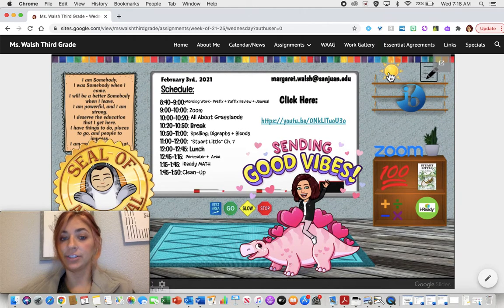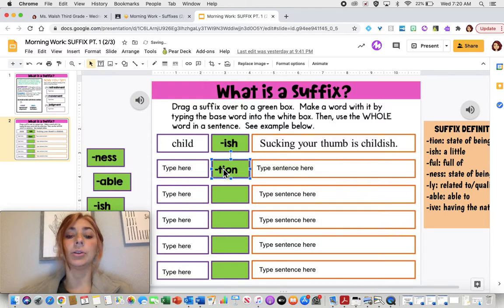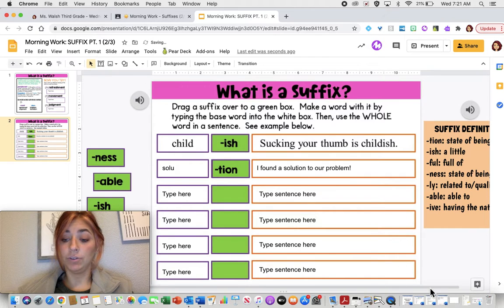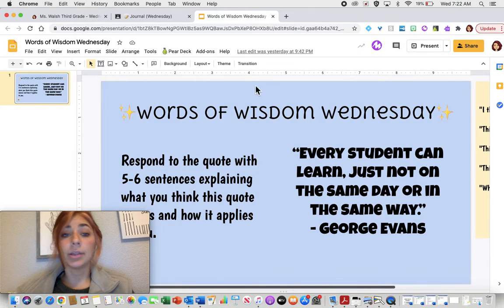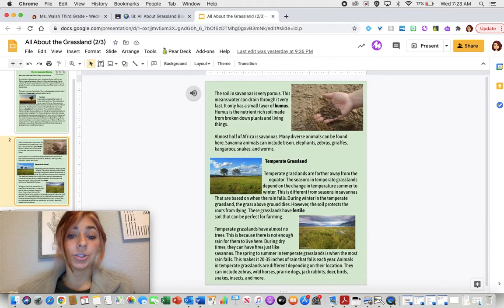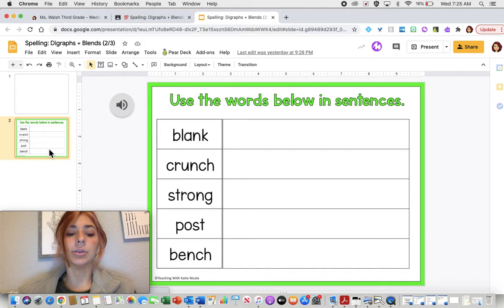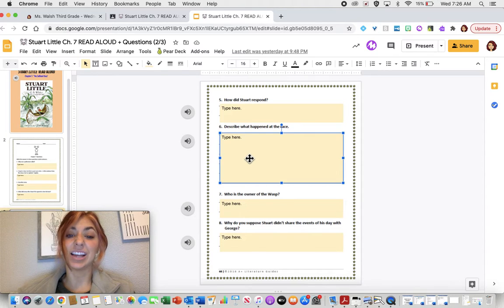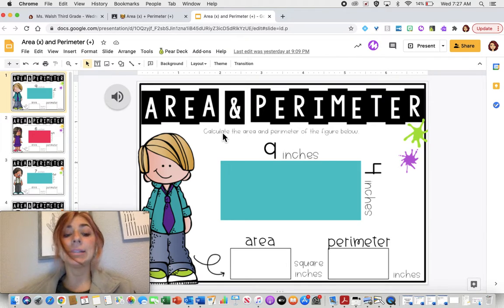Morning Message 2/3/21